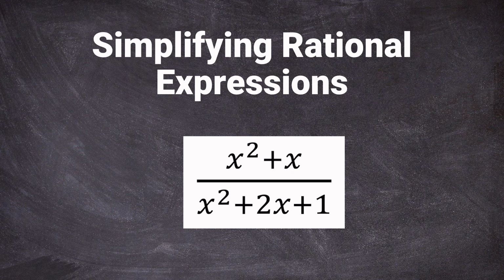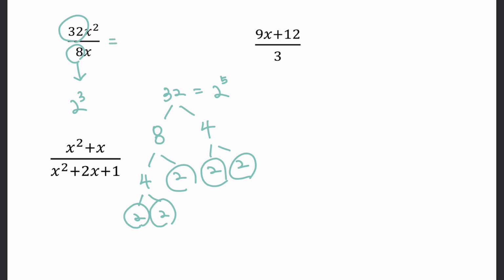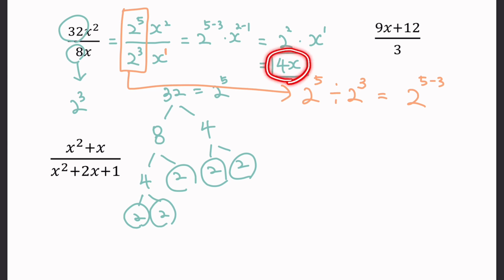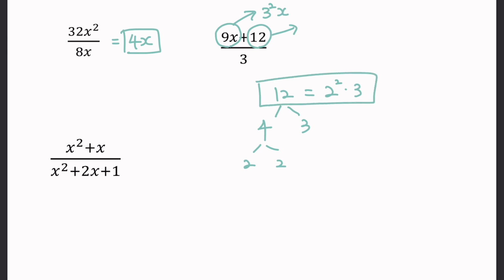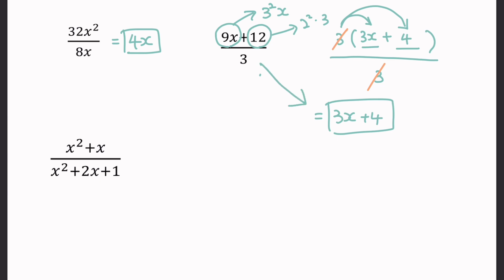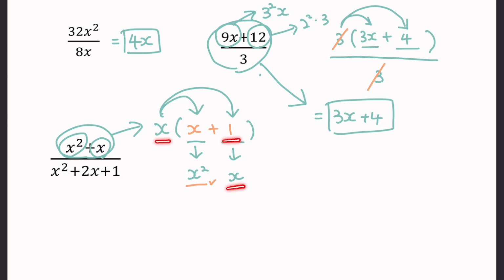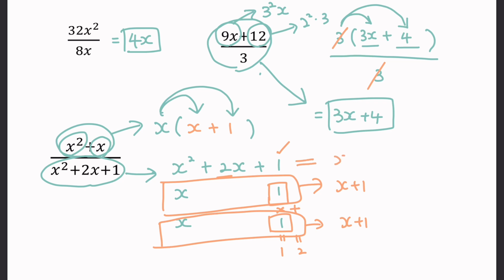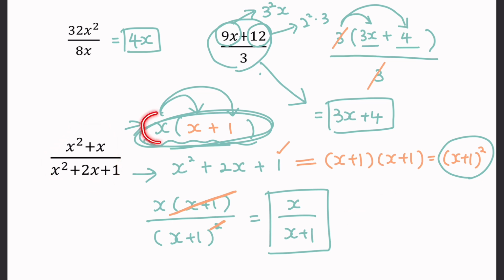How to Simplify Rational Expressions